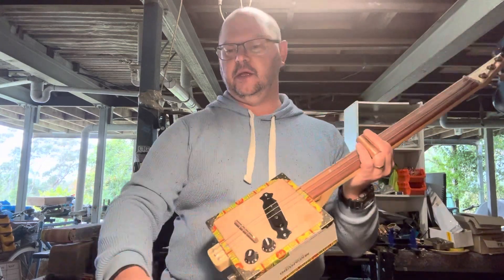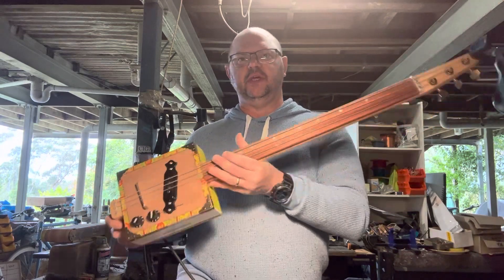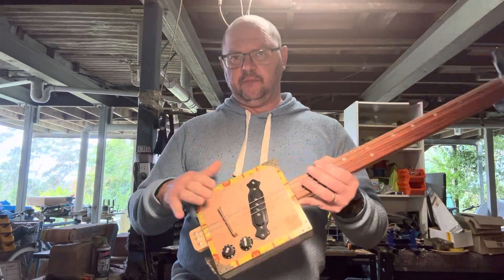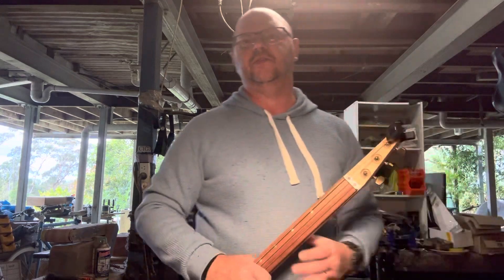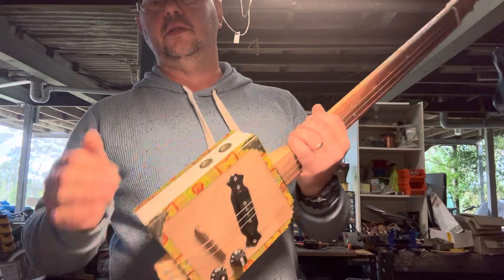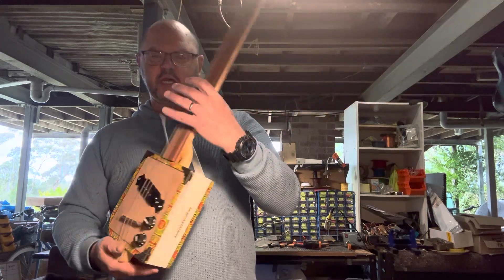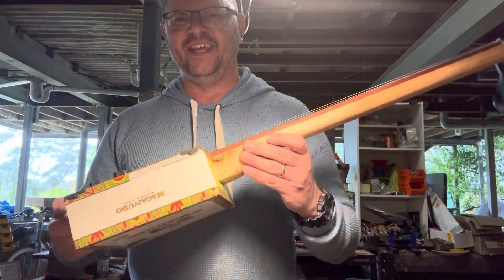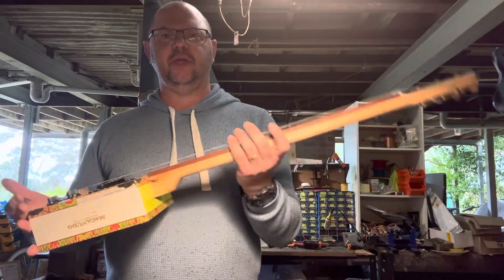The ROLLING THUNDER Series is back at Birdwood Guitars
If you want to delve into some deep blues playing you have to have a fretless, slide guitar. The ROLLING THUNDER Series of CBGs were part of my original series of instruments prior to opening the bricks and mortar shop a few years ago. Now we are back online it only seems fitting to bring back the range that helped start the business. Go fretless, don’t be afraid of the dark side:)